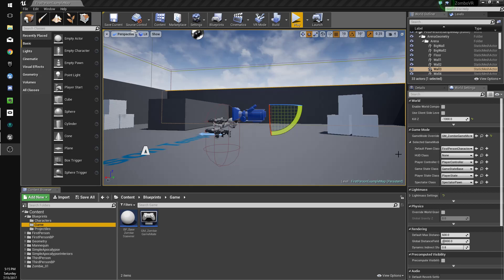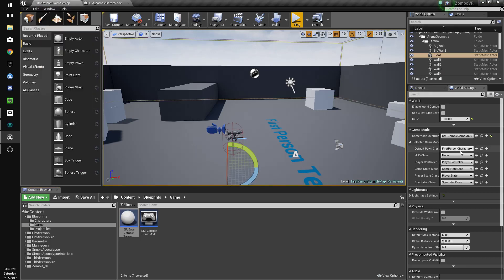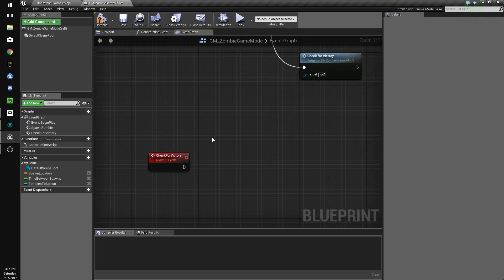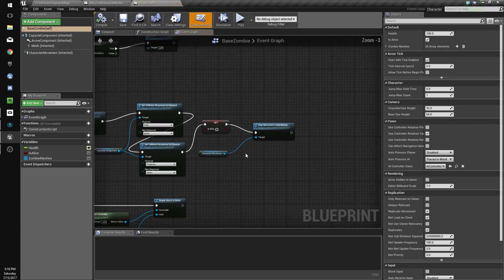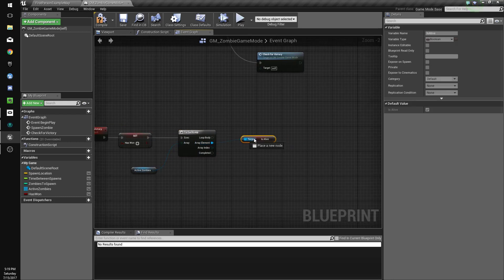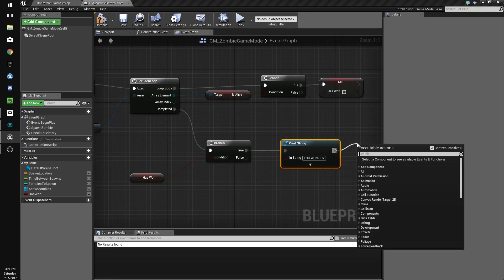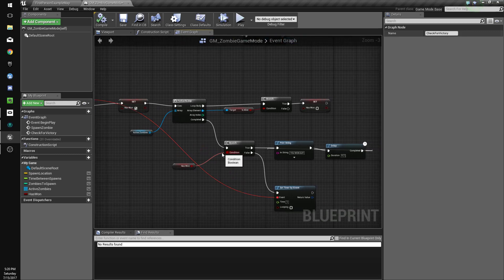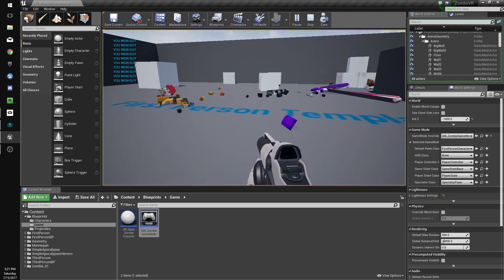Creating a VR Zombie Game With UE4 Blueprints (Part 5 - Game Mode)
In this episode we move the spawning to the Game Mode, and set up victory conditions

All Assets from the Unreal Marketplace

Simple Apocalypse by Synty Studios
Simply Apocalypse Interiors by Synty Studios
Zombie Starter - MoCap Pack by Motion Capture Online